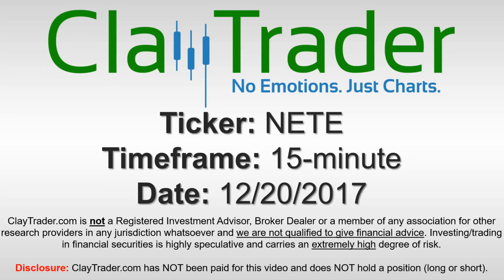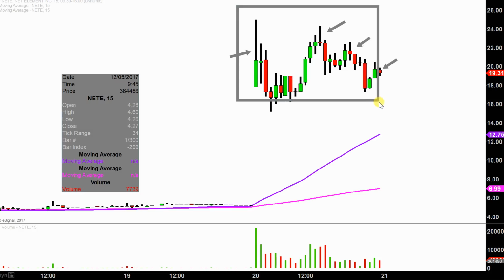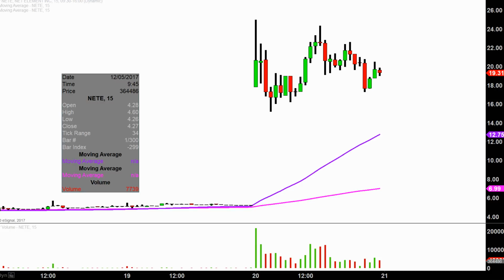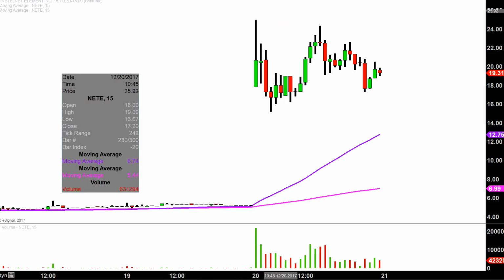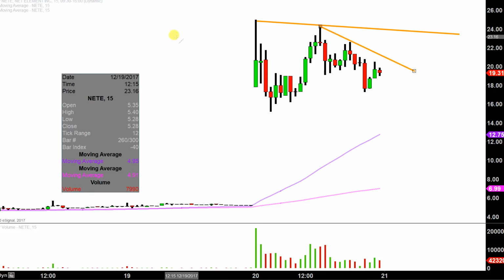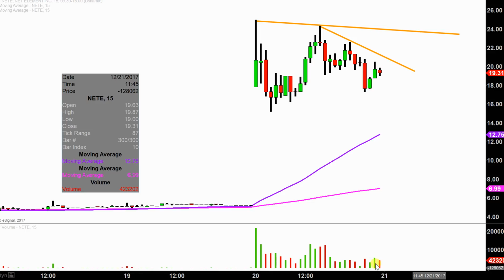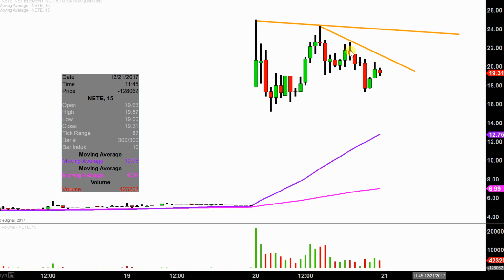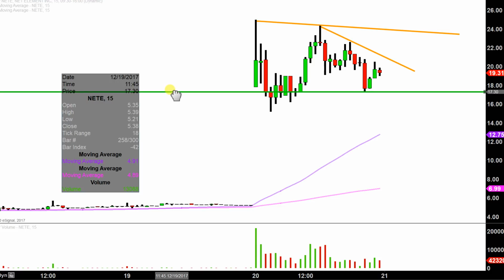Net Element, Inc - NETE Stock Chart Technical Analysis for 12-20-17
Learn how to read stock charts and identify technical patterns as ClayTrader does a quick stock chart review on Net Element, Inc (NETE).